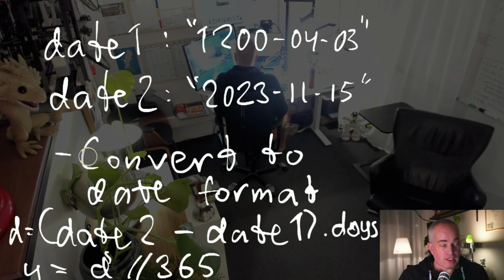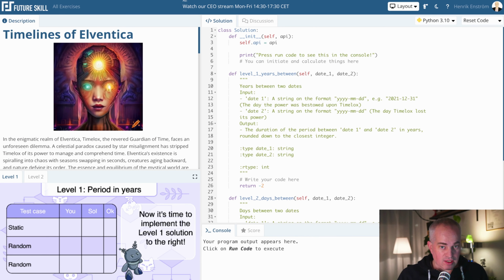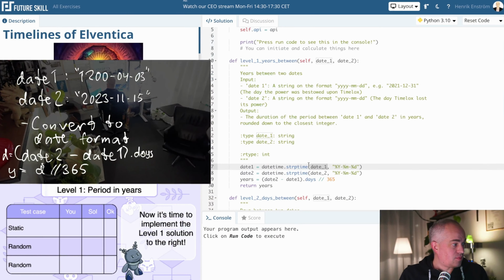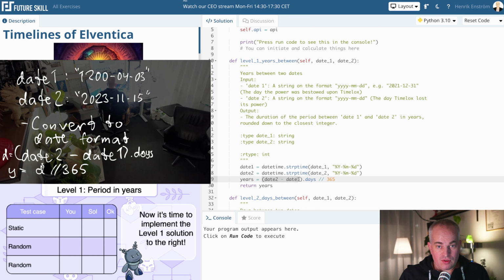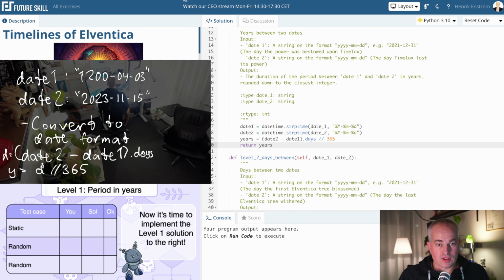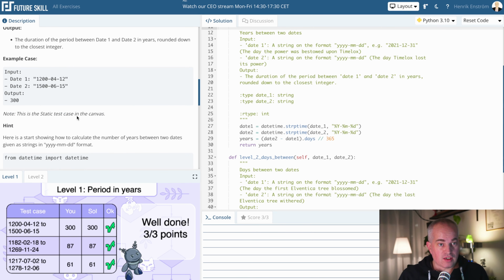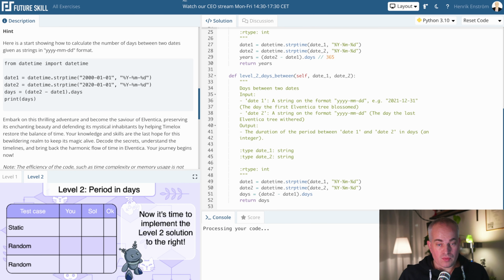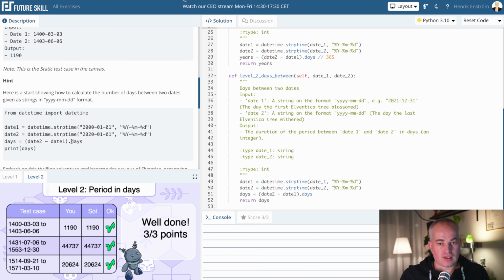TIMELINES OF ELVENTICA - SOLUTION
This video gives you a solution to the Timelines of Elventica exercise on futureskill.com!

Embark on a Mystical Time-Travel Adventure!

Join forces with Timelox, the Guardian of Time, to rescue the enchanted realm of Elventica from chaos! Utilize your coding prowess to calculate the elapsed time between mystical events and assist Timelox in restoring the balance of time. Dive deep into timelines, decode the secrets of the past, and prevent the collapse of a magical world!

Adventure Awaits! Will you accept the challenge and become the hero Elventica needs?

Dive into the challenge and Begin Your Quest through the timelines!